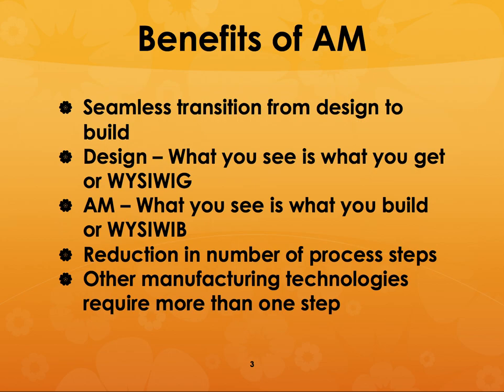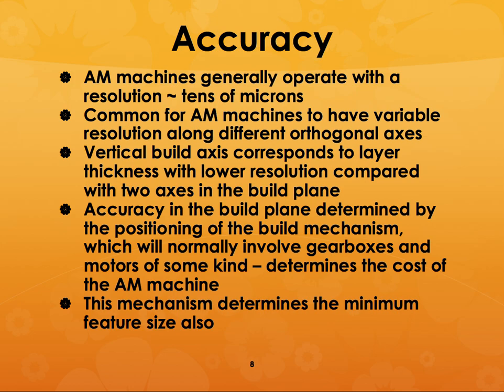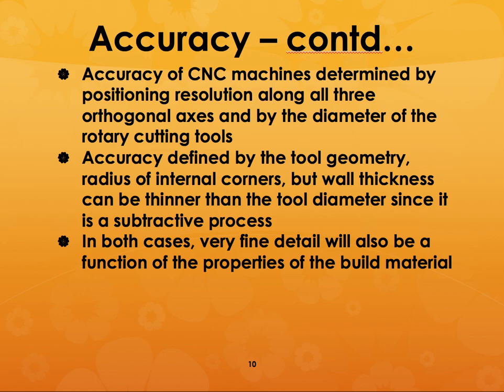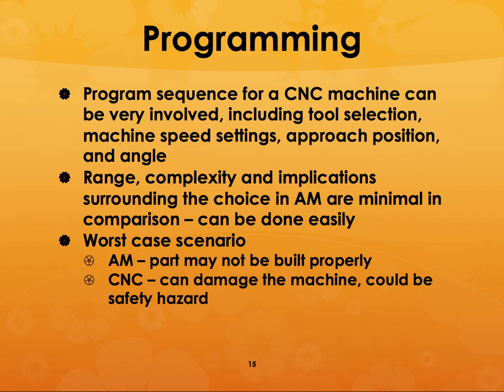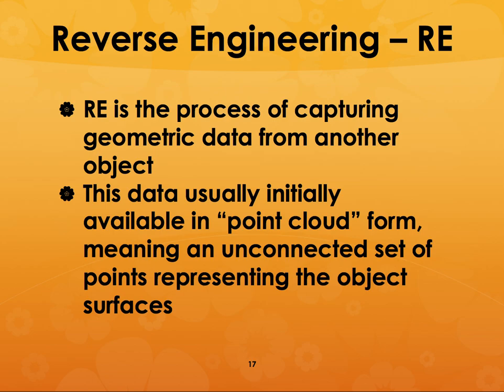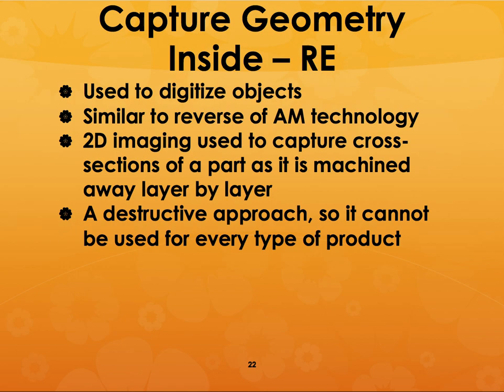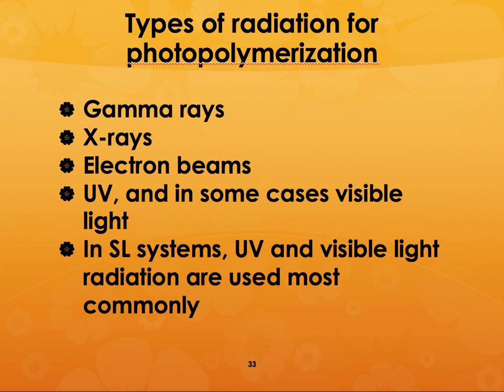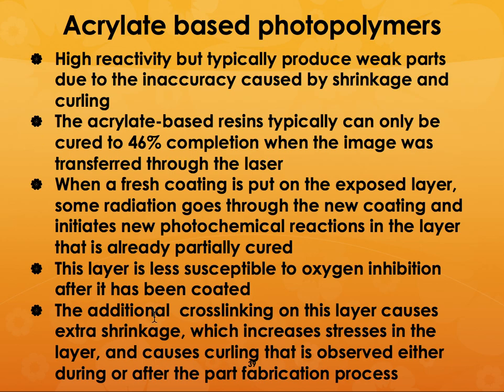MSE 5223 Additive Manufacturing Lecture 5